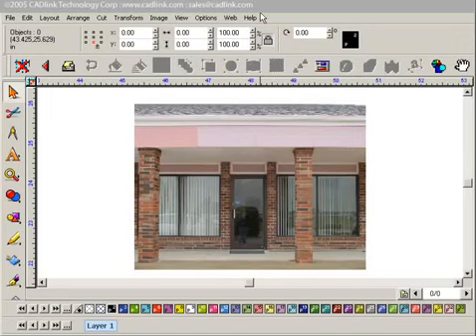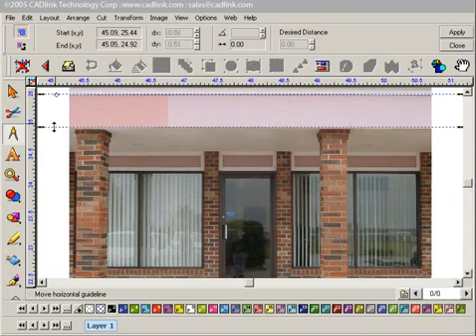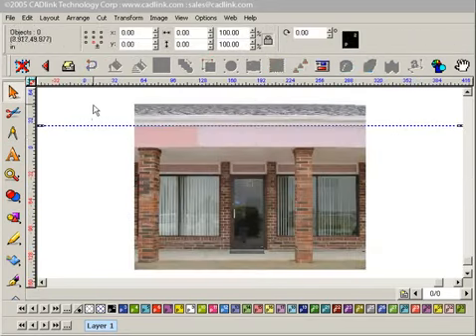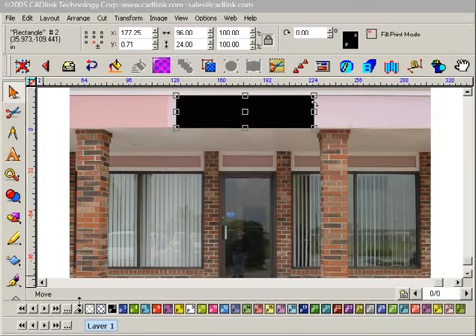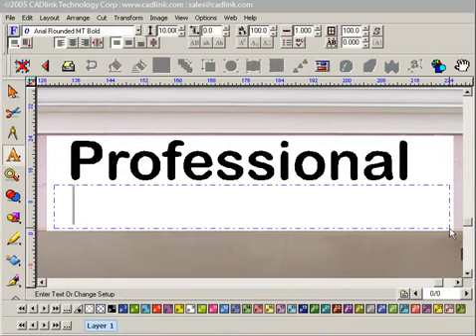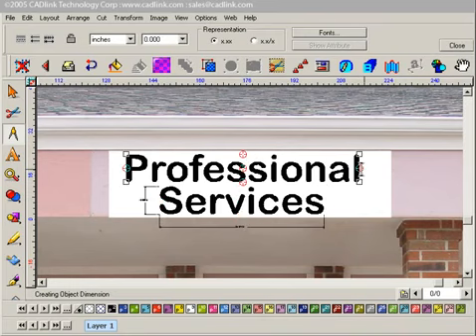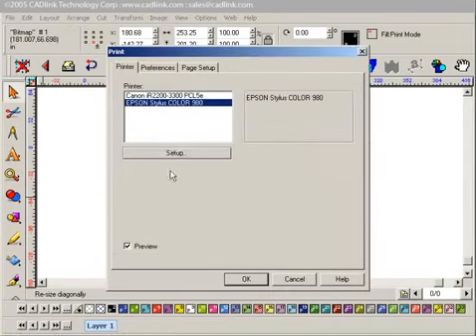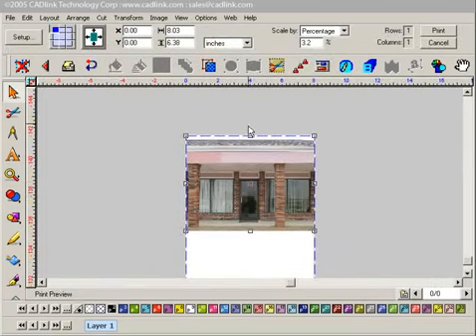How To Scale Digital Photos